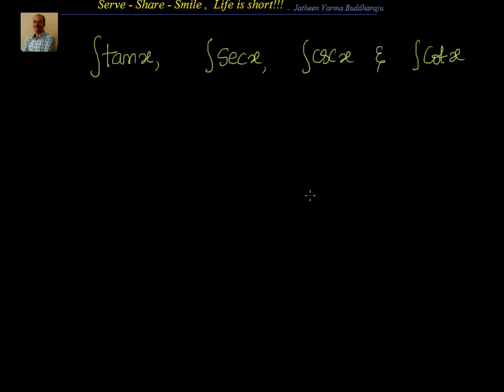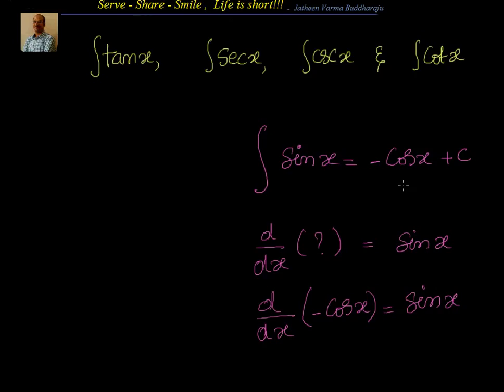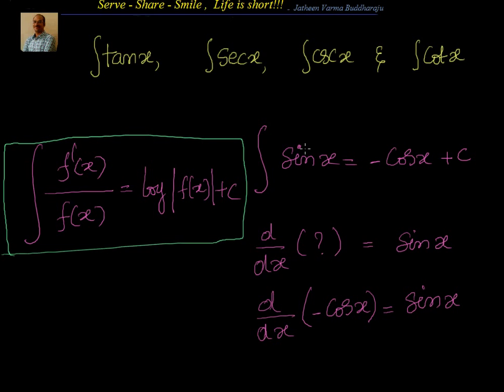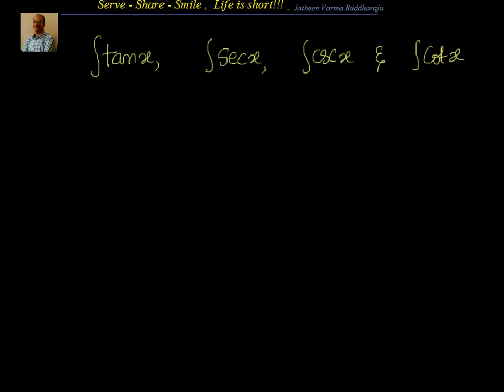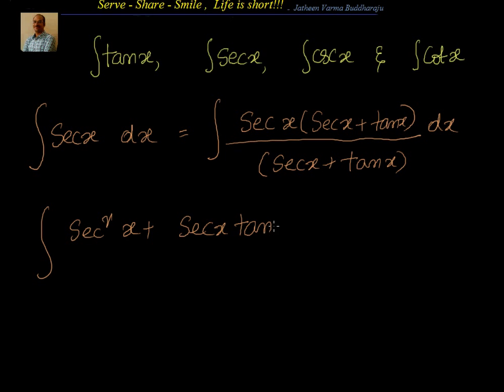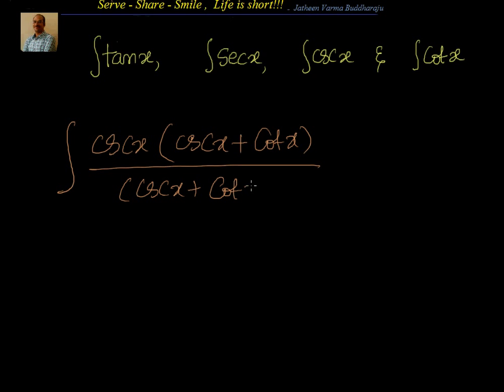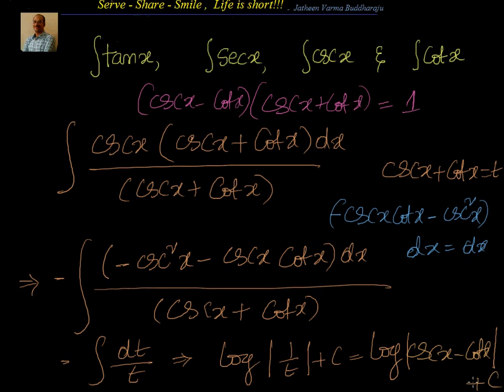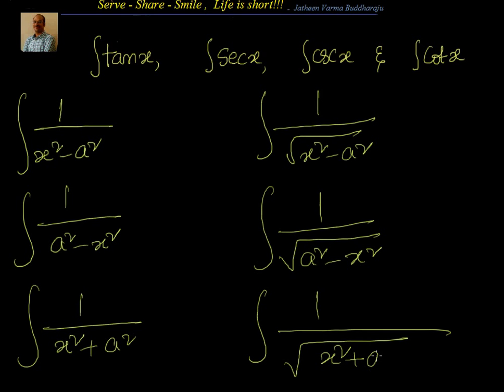Integration Methods Integration by substitution Integrals of sec x, csc x, cot x and tan x